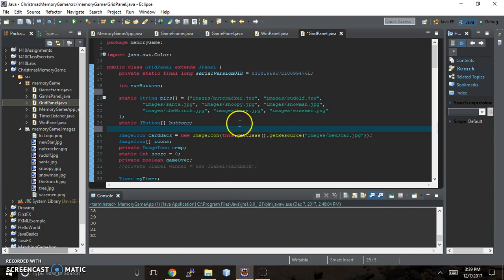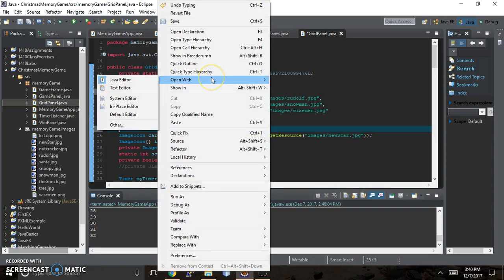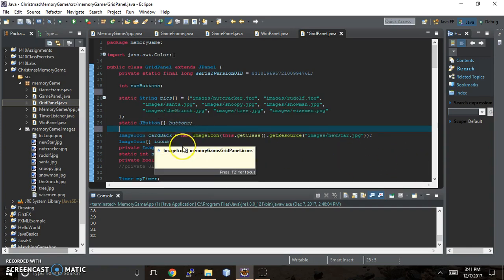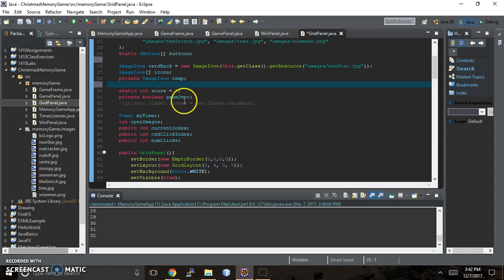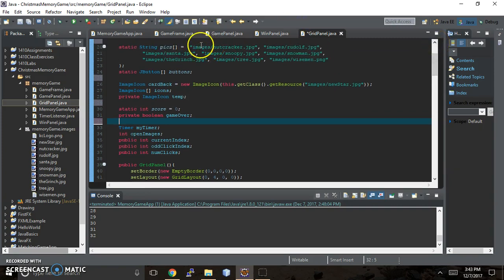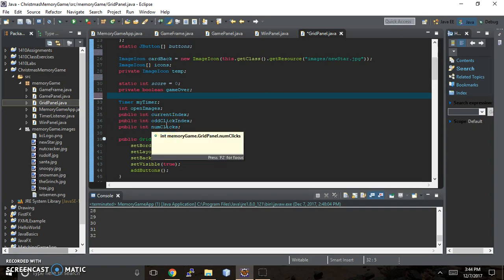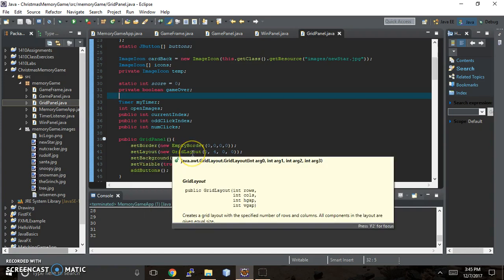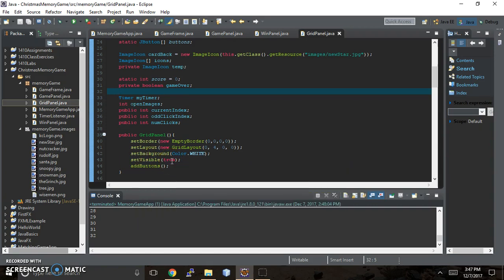Memory Game Part 7: GridPanel part 1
Code to include within first part of GridPanel class to make the grid of playing cards appear for Memory Game.